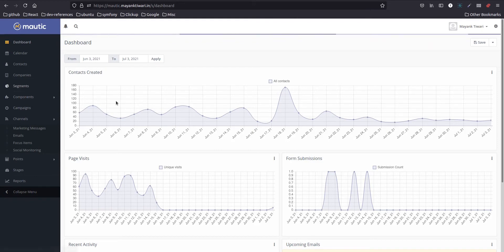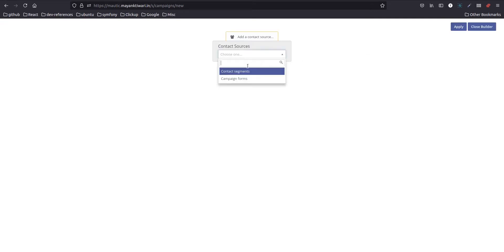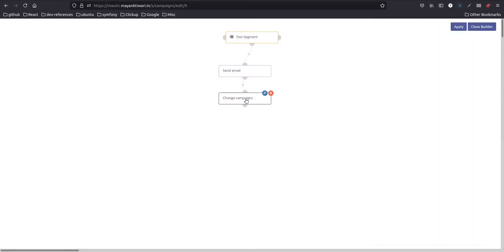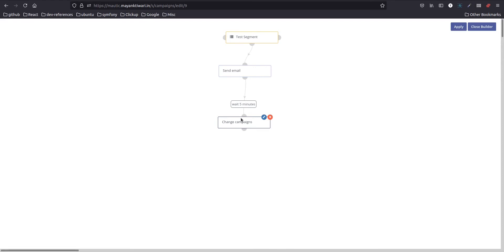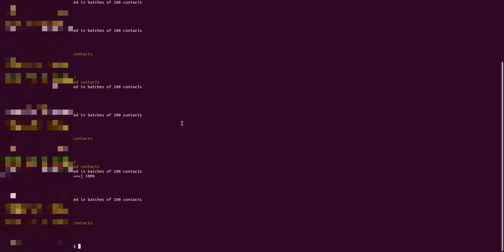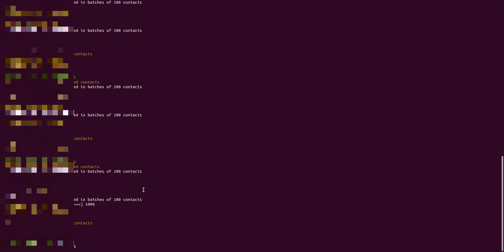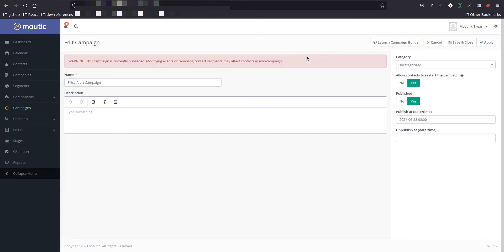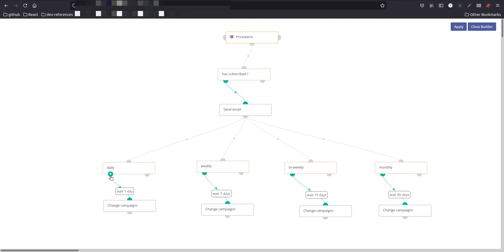Recurring Email Campaign Tutorial In Mautic 3 [With Example Live Campaign]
How to send Recurring Email in Mautic 3 Using Campaign ?

This tutorial is your answer, I show you how to create recurring email campaign easily and what is the possible use case. Live example campaign is shown at the end segment of the video.

Steps are:

1. Create Segment
2. Create Email
3. Create Campaign, make sure to enable "Allow Contact to restart campaign".